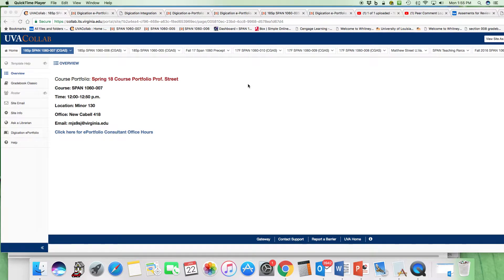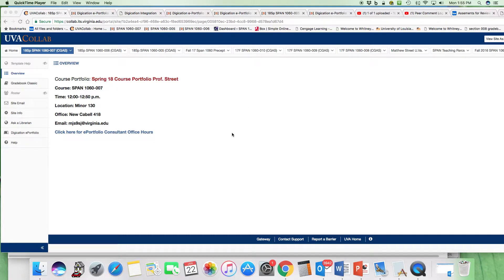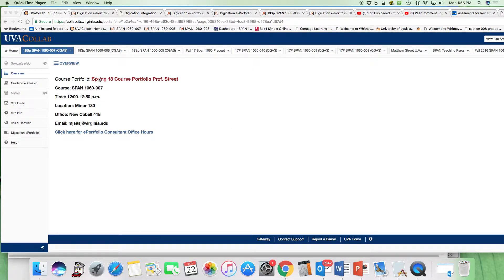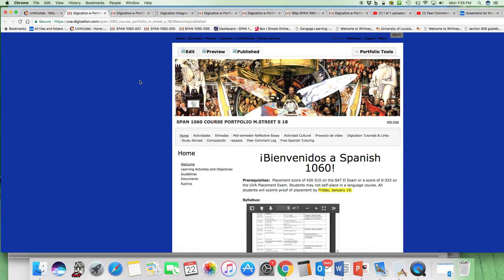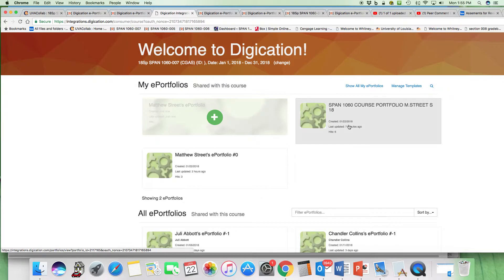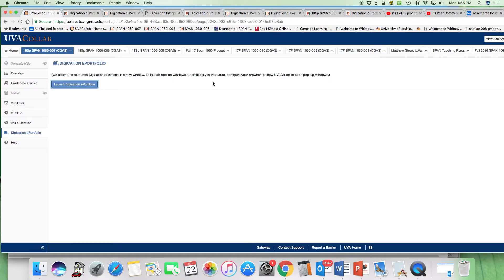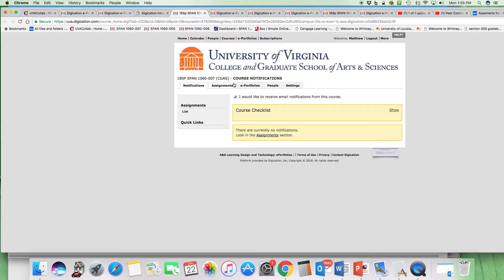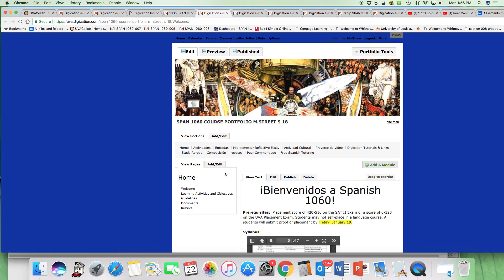Finding Course Portfolio